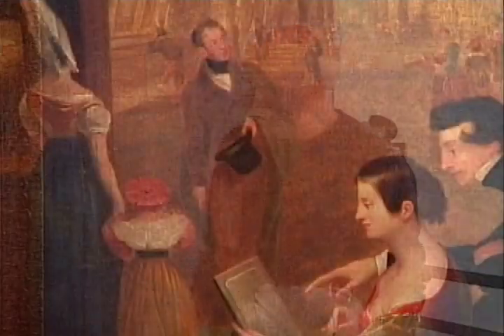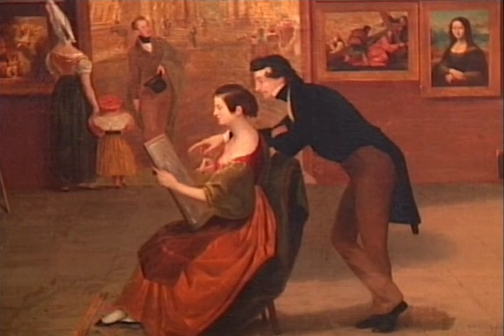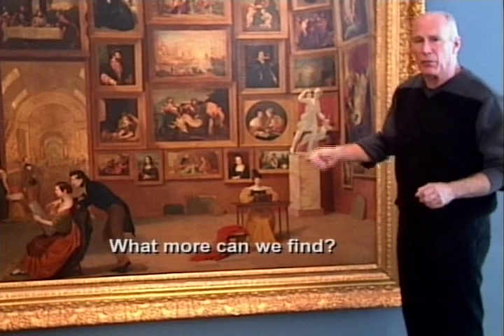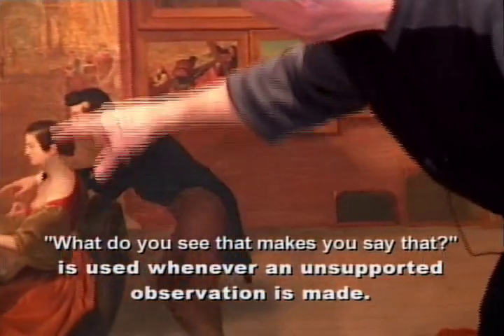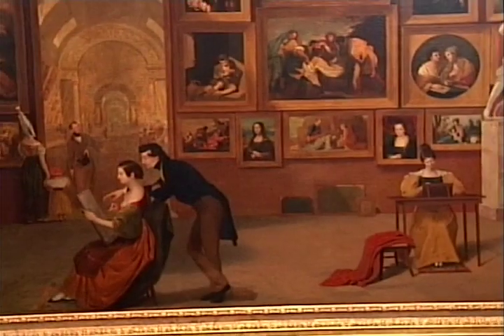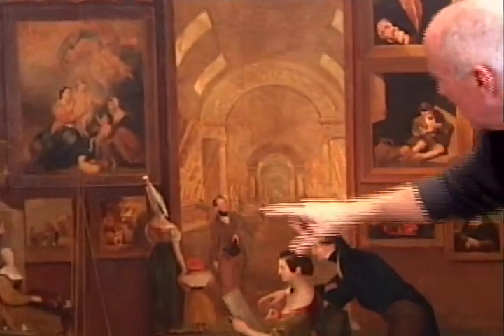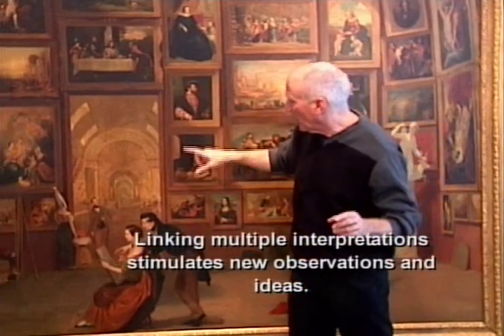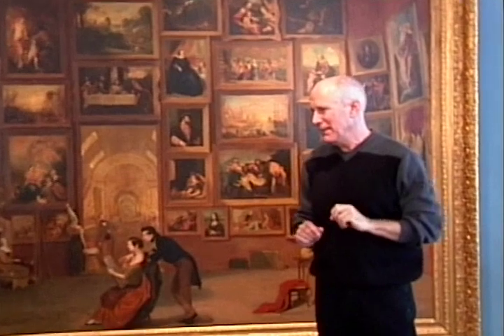Visual Thinking Strategies: Terra Foundation for American Art